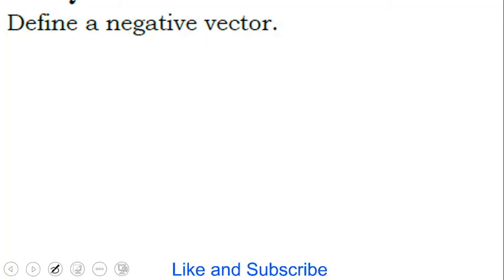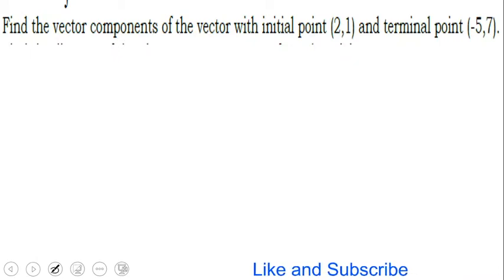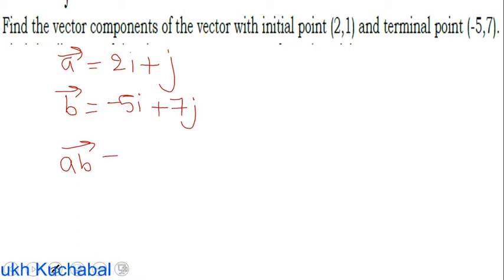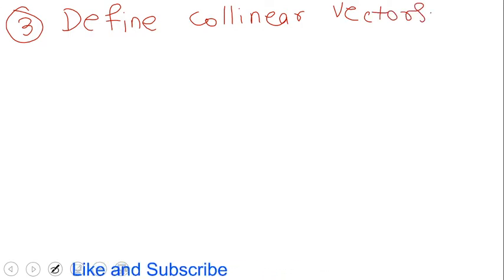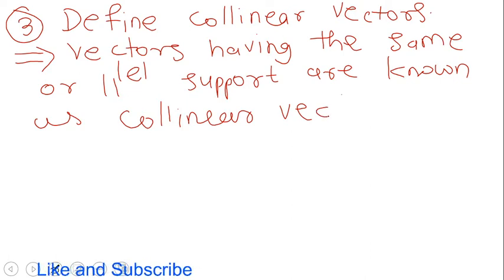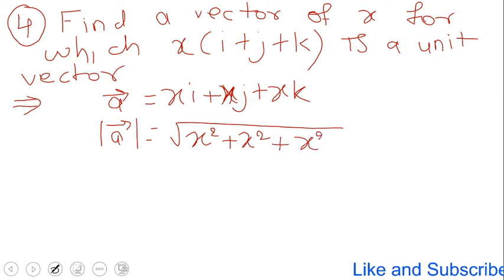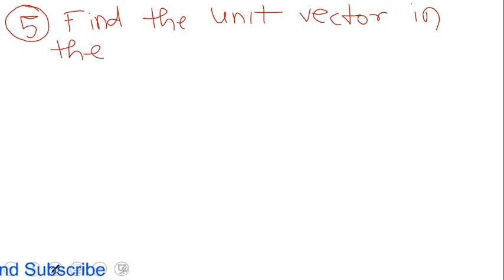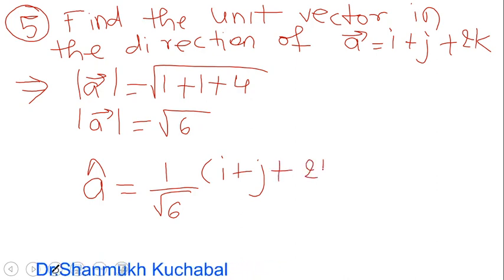Vectors one mark examples